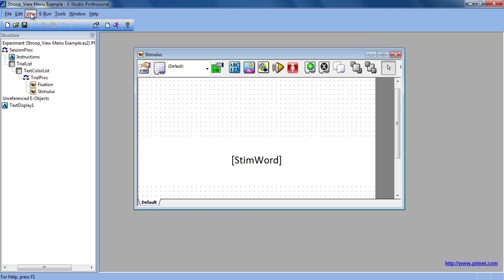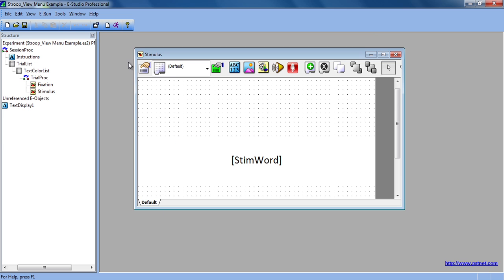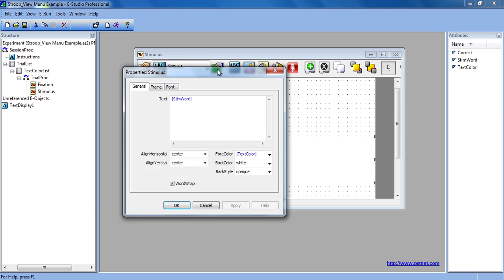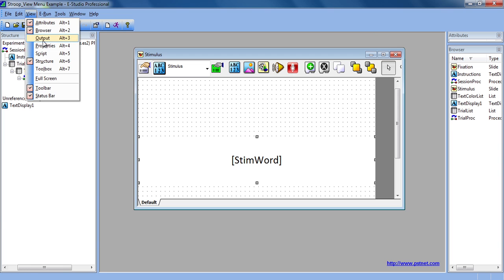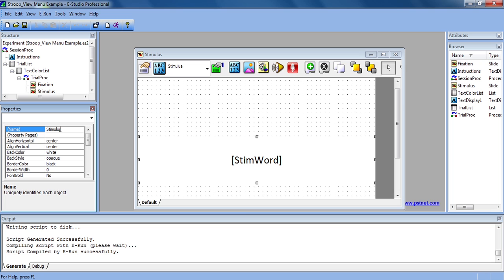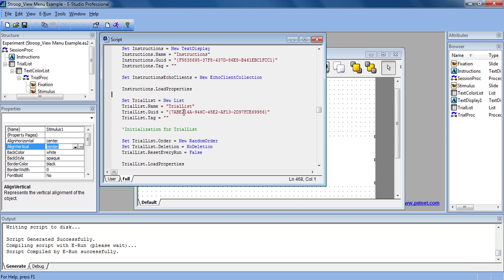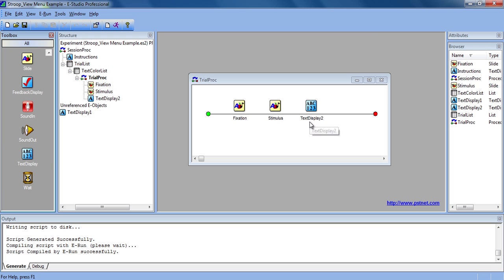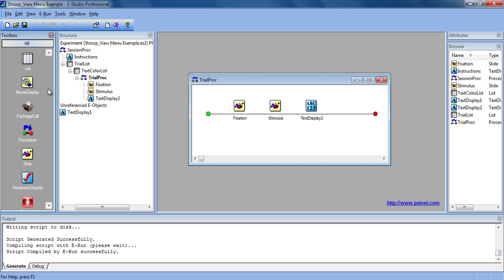E-Prime 2.0: View Menu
Overview of the View Menu in E-Prime 2.0